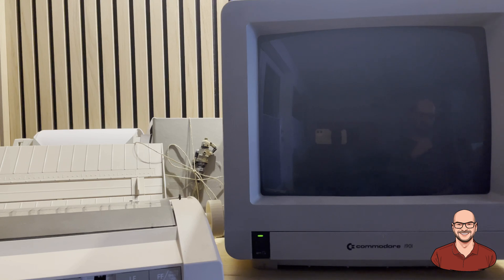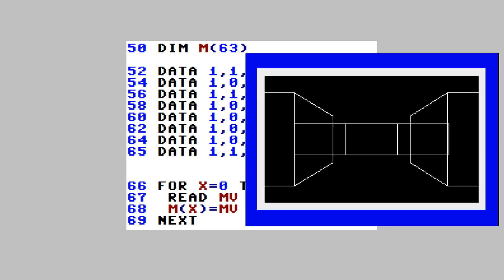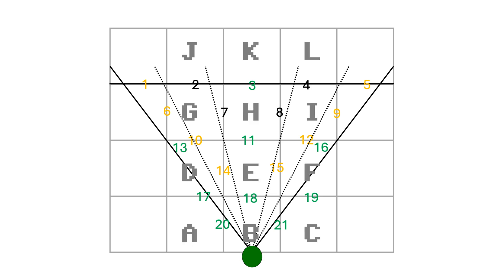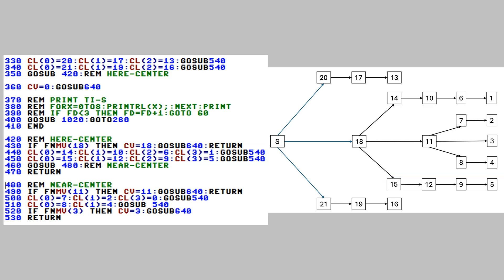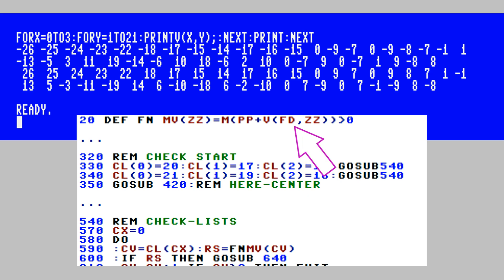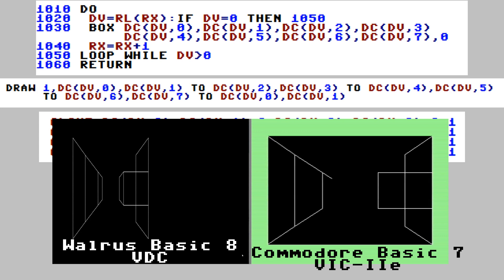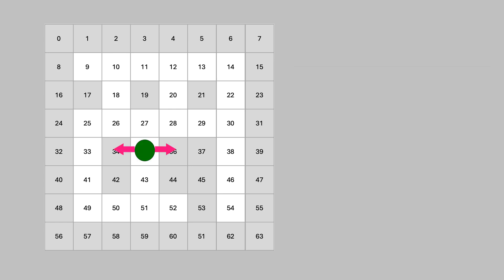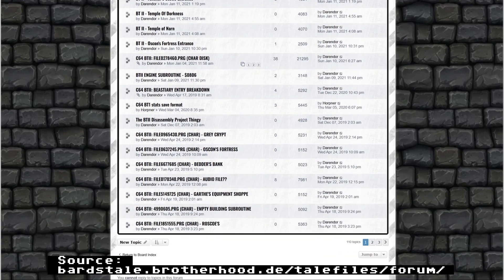Creating an RPG First-Person-View like Bard‘s Tale, Eye of the Beholder, Dungeon Master, etc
We're building a first-person grid-based dungeon crawler rendering engine. In Commodore Basic by using the regular drawing commands.
This works for the C128 with Basic 7 on the VIC-II and Walrus Basic 8 on the VDC-Chip. As well as on the Plus/4 with the TED chip. But also the Mega65 and the X16.